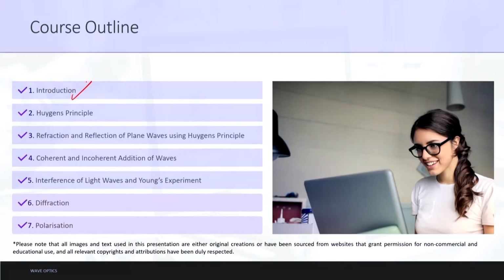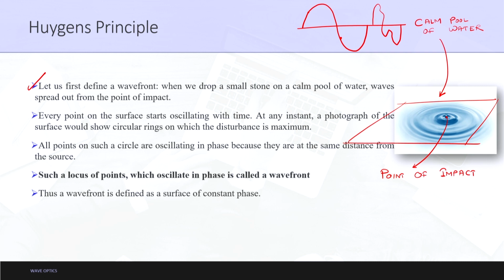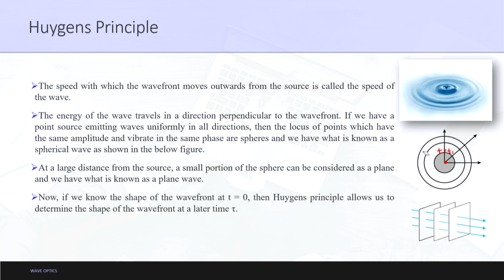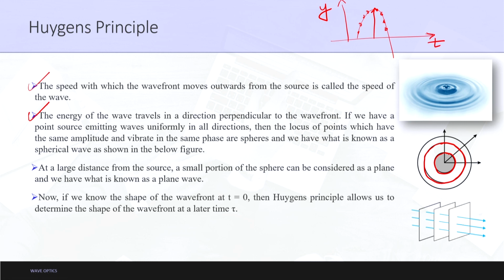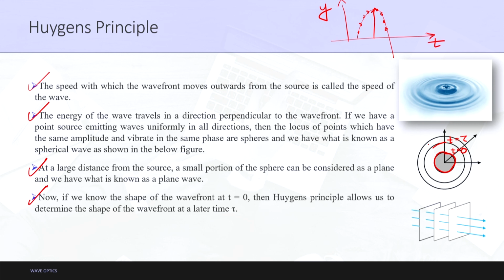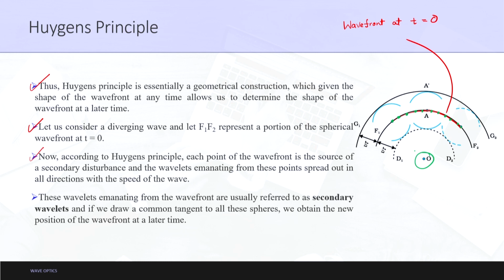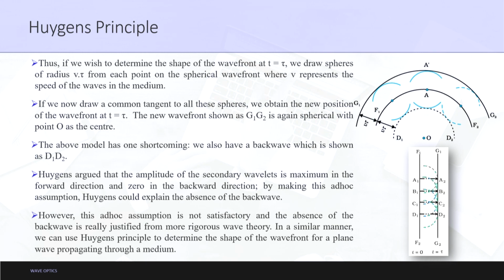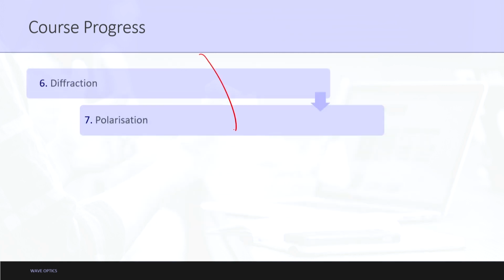Huygens Principle Part 1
Subject: PHYSICS
Programme Name: Wave Optics
Course Name:  ICAR

In this video, we have discussed Huygens' Principle.

📡 Key Features:
Syllabus-focused Content